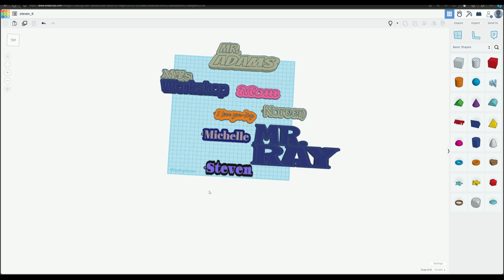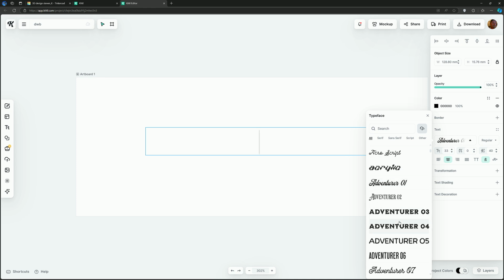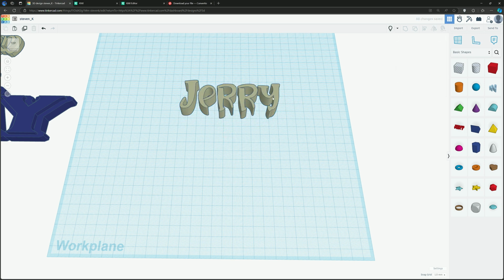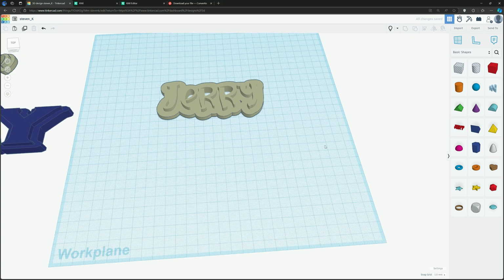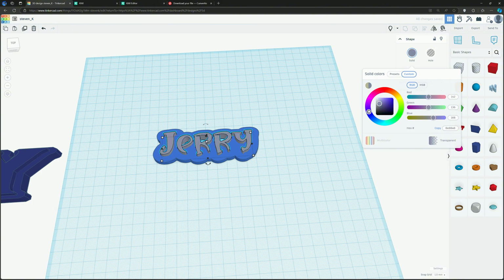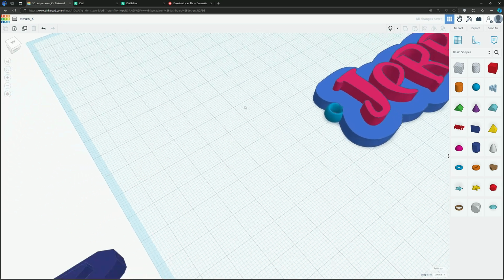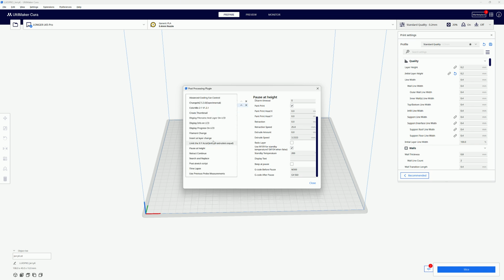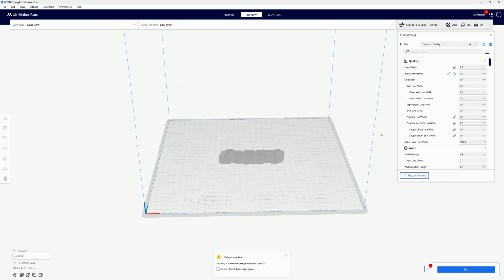tinkercad tutorial on how to make keychain for 3d printing.